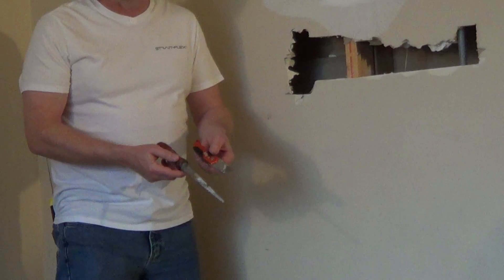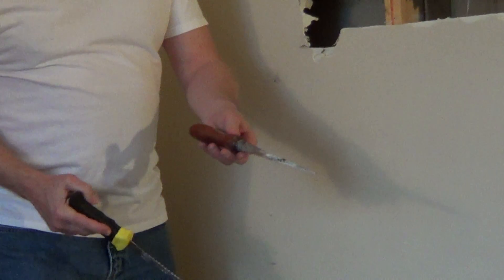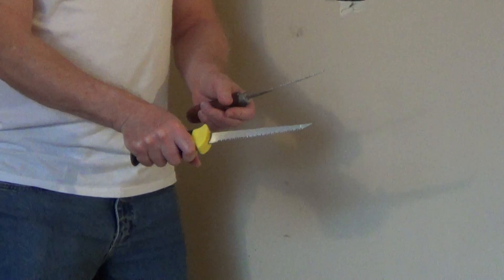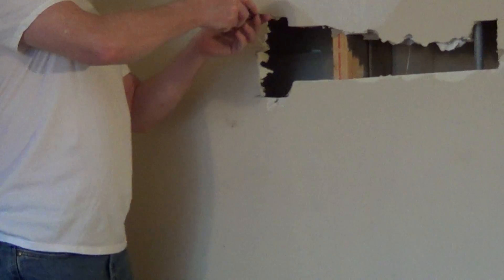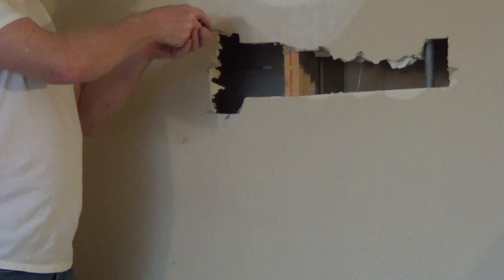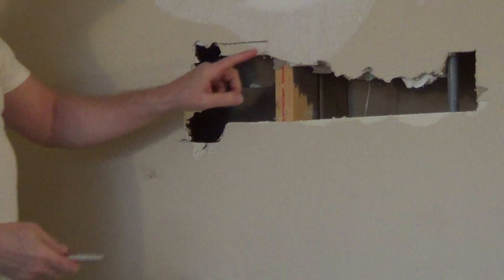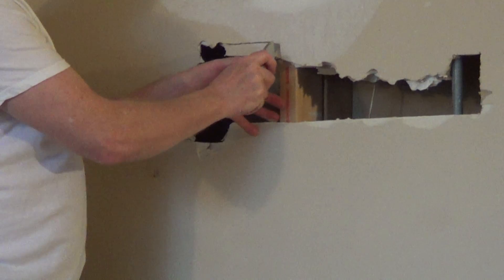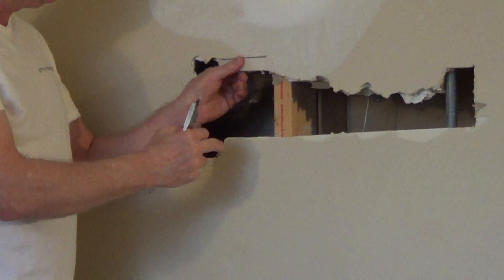Drywall Saw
A basic tool for drywall projects is a drywall saw. For sheetrock projects, a drywall saw will help you cut holes in sheetrock. A drywall saw is much easier and more exact than box cutters for the average homeowner. It is an excellent tool if you are removing sections of drywall or openings for electrical boxes.